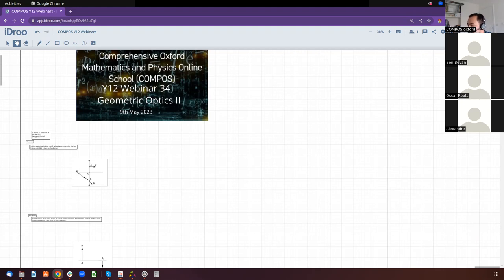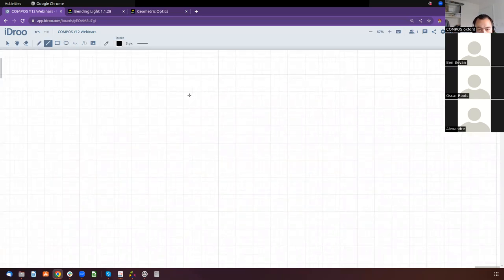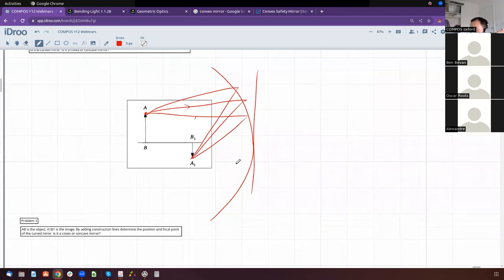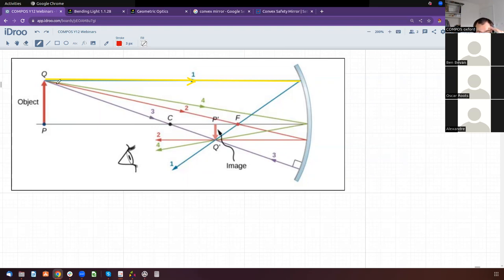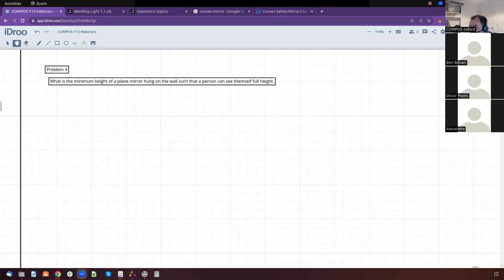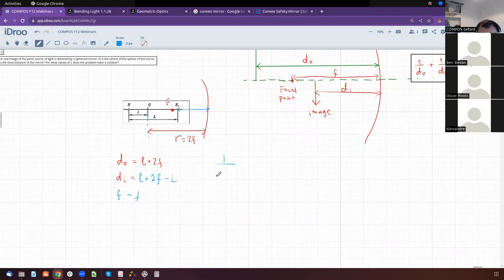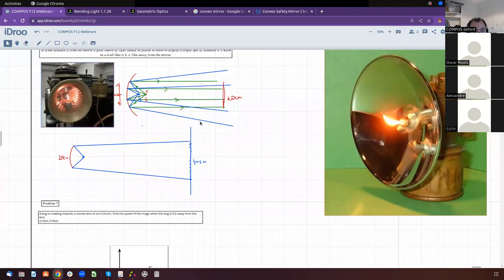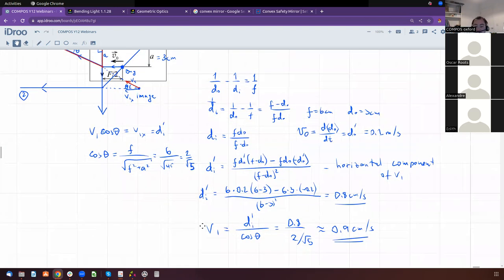COMPOS Y12 Webinar 34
Geometric Optics II: Lenses and Curved Mirrors
09/05/2023
Vlad Chernov